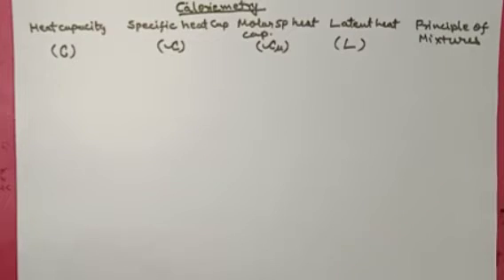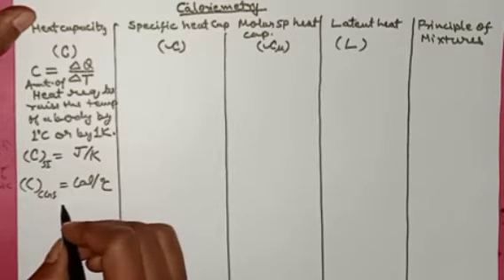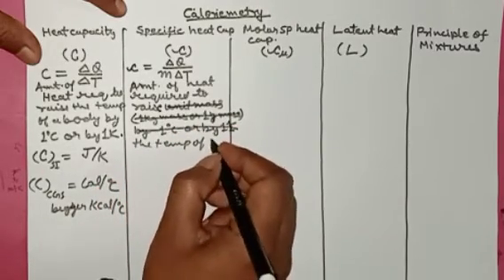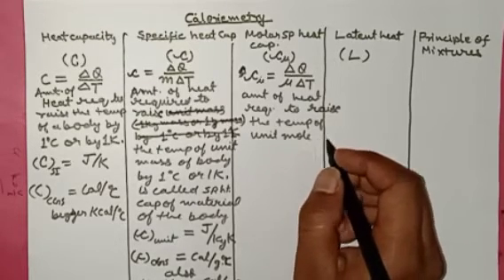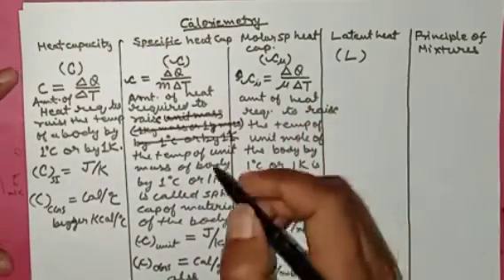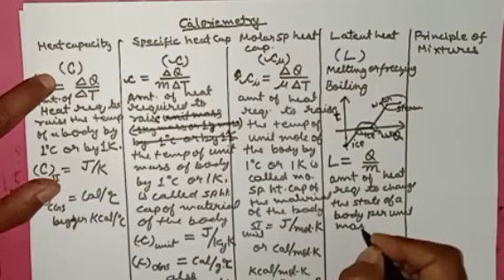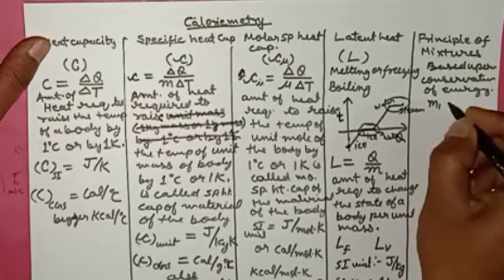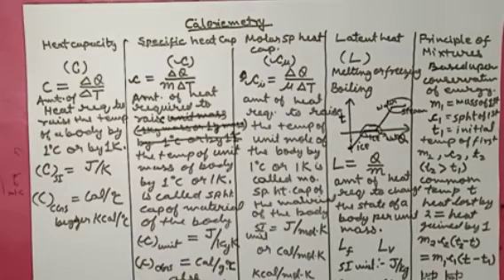Caloriemetry || heat capacity|| specific heat capacity|| latent heat|| principle of mixtures